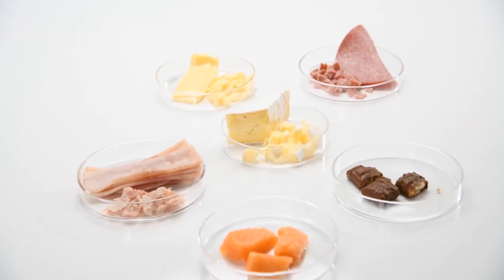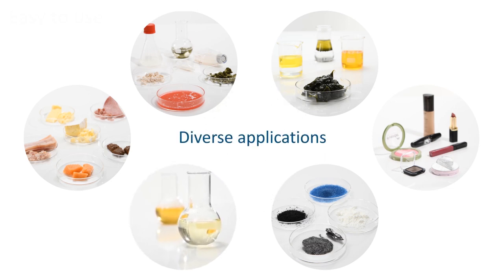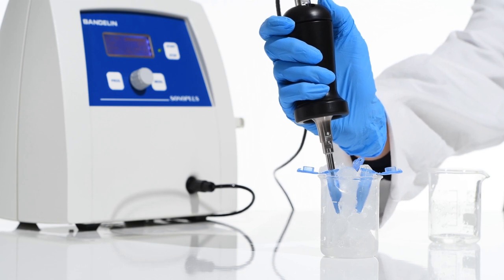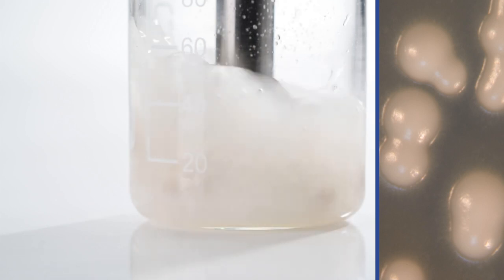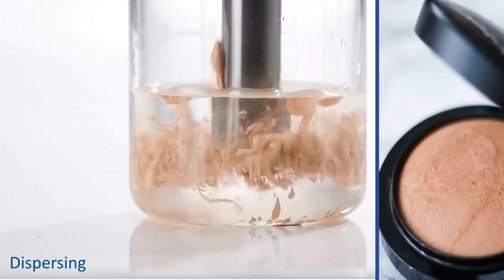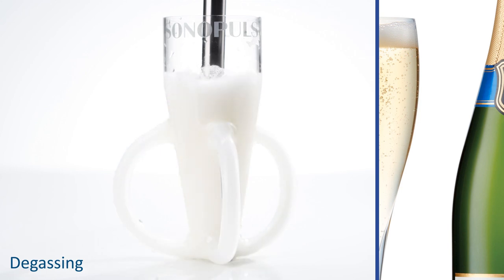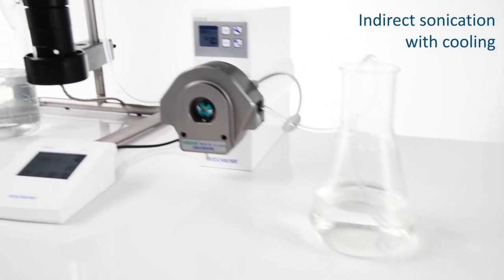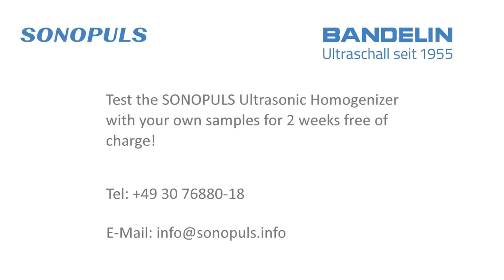BANDELIN Practical examples of homogenization with the SONOPULS ultrasonic homogenizer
BANDELIN specializes in ultrasonic technology and ultrasonic homogenizers, which are used for homogenizing, deagglomerating, emulsifying, suspending, accelerating chemical reactions and the disruption of cells.
In ultrasonic homogenisation, several components (liquid-liquid, liquid-solid) are finely mixed together. This method has established itself in the laboratory for decades in addition to the well-known and proven ultrasonic bath.
Examples of use:
- Disruption of cells, bacteria, viruses, spores, fungi or tissues (cell disruption)
- Extraction of ingredients (lysis)
- Homogenization of different substances
- Production of finest emulsions with minimum droplet size
- Dissolution of poorly and poorly soluble substances in liquids
- Production of dispersions (emulsions and suspensions)
- Catalysis and acceleration of chemical reactions
Our wide variety of devices and accessories allows us to put together the optimal equipment for the respective application:
- Selection of the SONOPULS series (HD 4000, HD 2000.2, mini20)
- Probe type
- Direct or indirect sonication
- Flow-through sonication
- Cooling during the processing

Even after the purchase of one device for initial applications, there are many possibilities to adapt the device for further applications through the purchase of various accessories.

Our brands (SONOREX, SONOPULS, SONOMIC, TRISON) are equated in circles of experts with ultrasound. Already 79 patents and utility models are proof of our outstanding innovative strength.
The continuous development of our products and applications not only made us a market leader, but had us set the norms and standards for ultrasonic applications in different committees.
The large vertical range of manufacture and the multiple certification ensures the highest reliability and durability of our products.
Advantages of BANDELIN ultrasonic devices:
• Easy and flexible handling
• Time saving
• Powerful
• Precisely controllable
• Reproducible results
• Eco-friendly and energy efficient
• Extremely durable and long lasting
• Wide product range
• Wide range of accessories for a variety of applications
• Production, service and repair in germany
• Specialist for ultrasonic technology

Do you have questions or are you interested in our products?